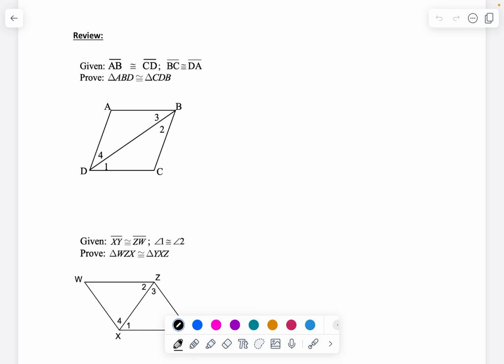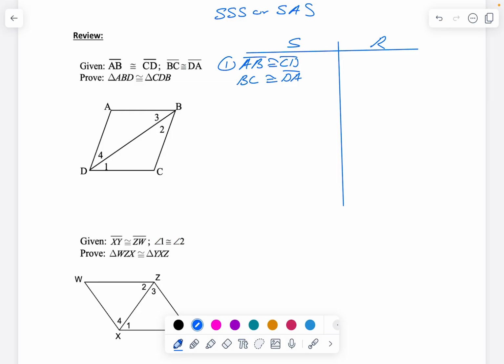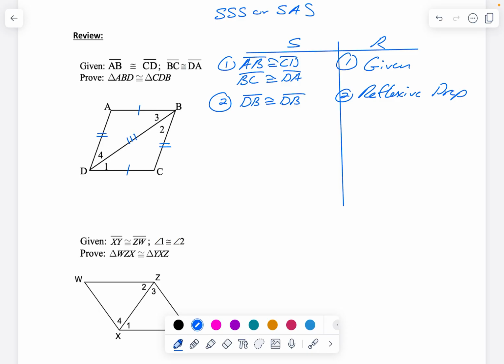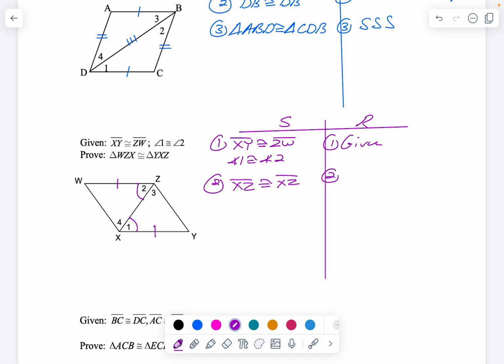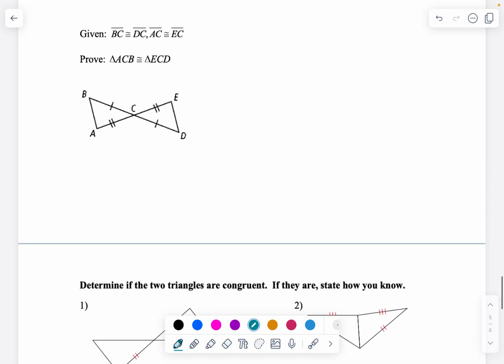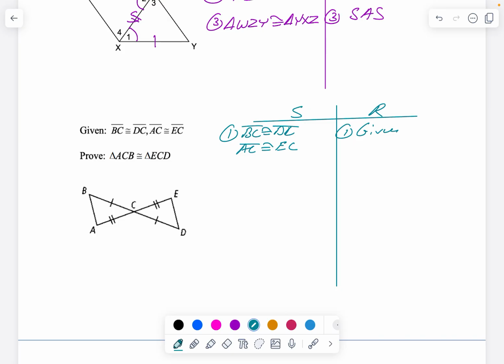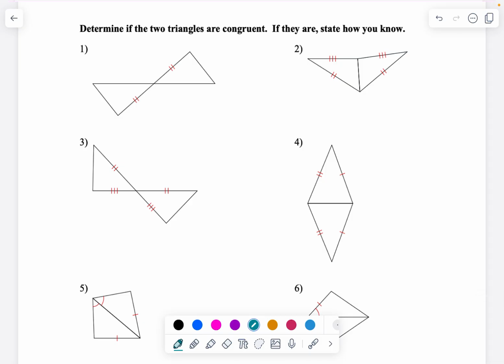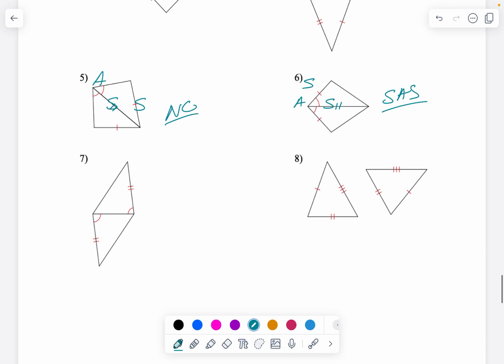AG 4.2 Review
SAS and SSS Congruency